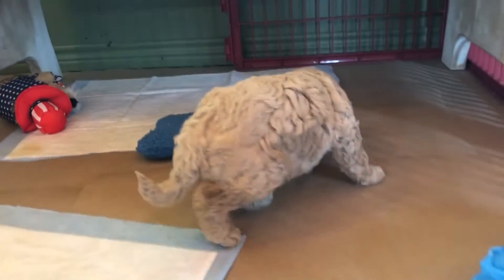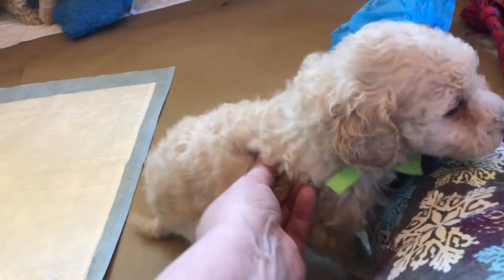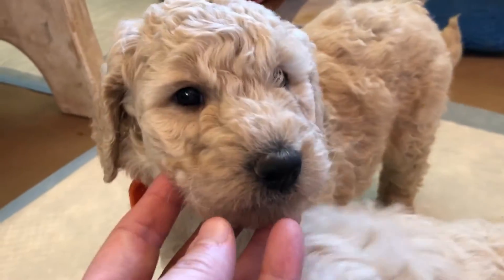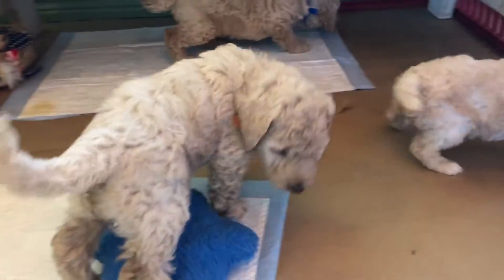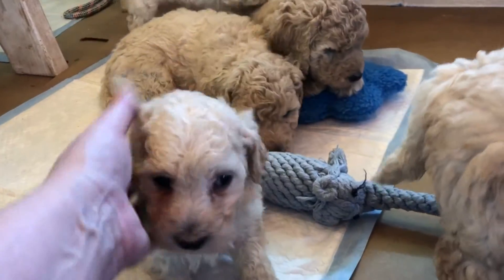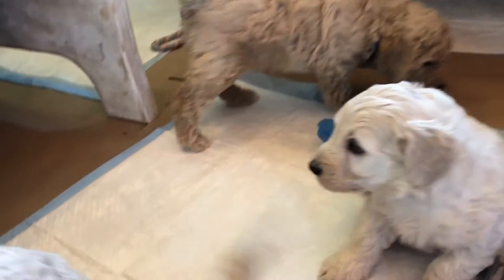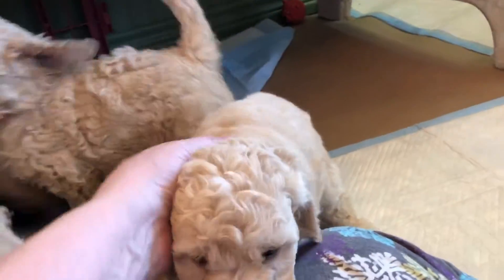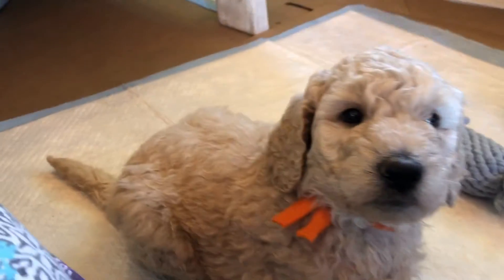Brie and Duke’s F1bb Mini Goldendoodle Puppies almost 6 weeks old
Lamgo Farms’ Brie and Duke’s F1bb Mini Goldendoodle Puppies almost 6 weeks old